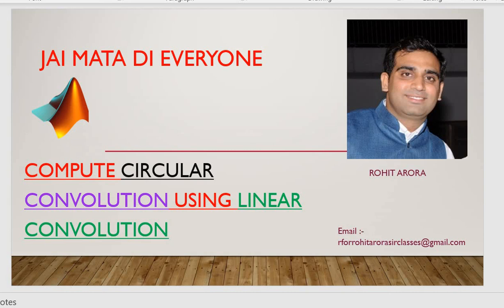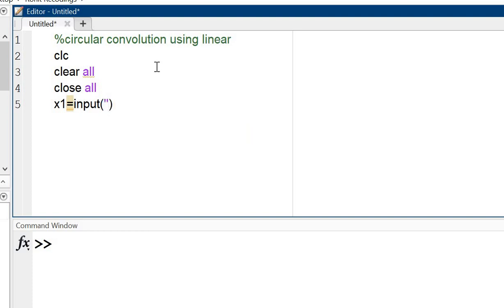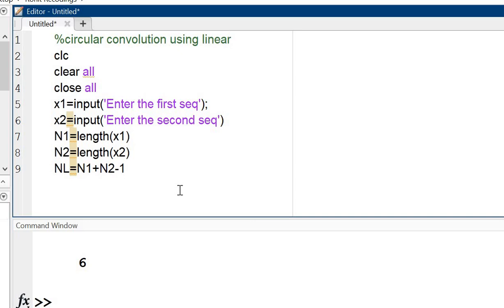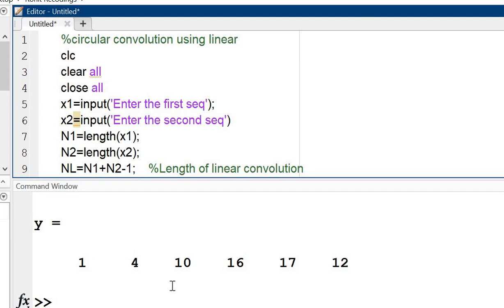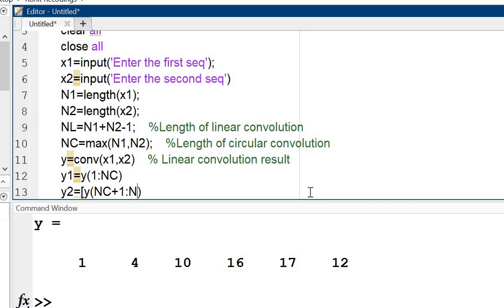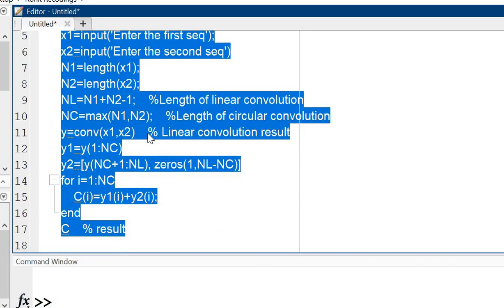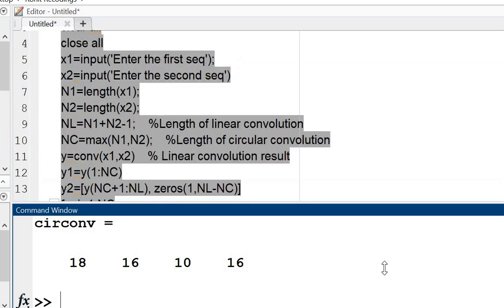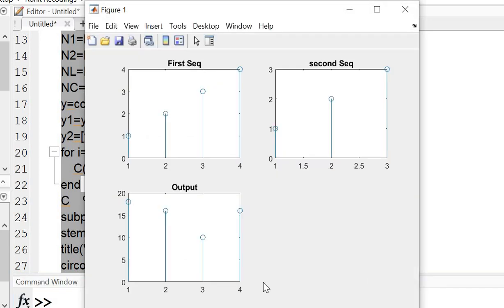MATLAB Code of Circular convolution using Linear convolution by Rohit Arora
Jai Mata Di  Everyone